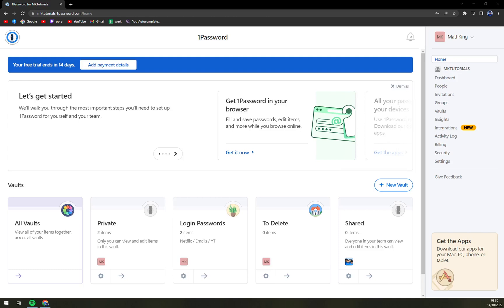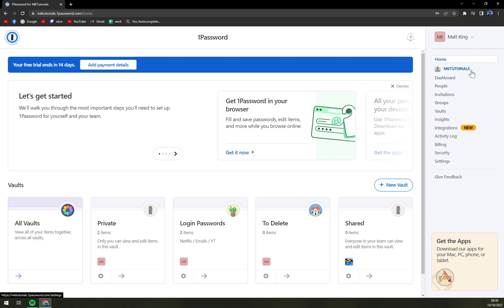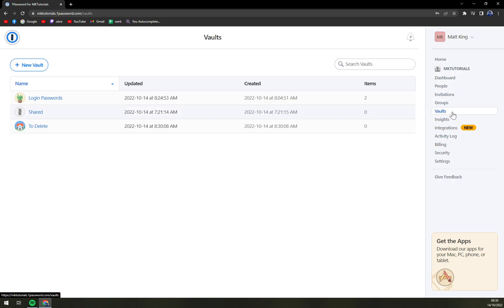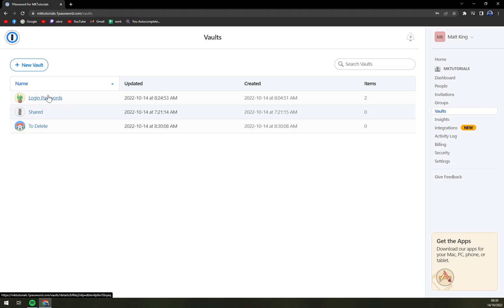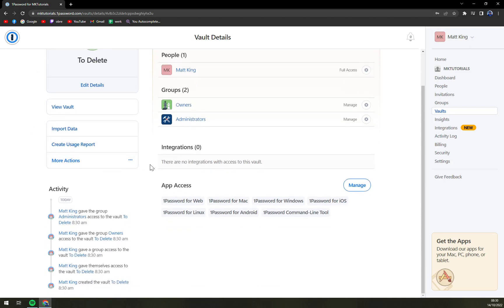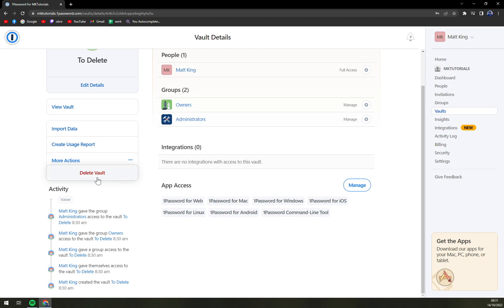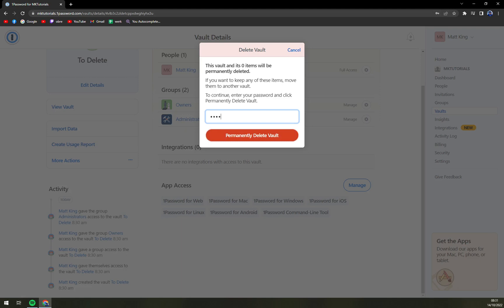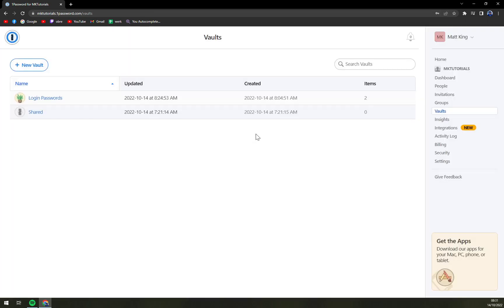How to Delete Vault in 1Password